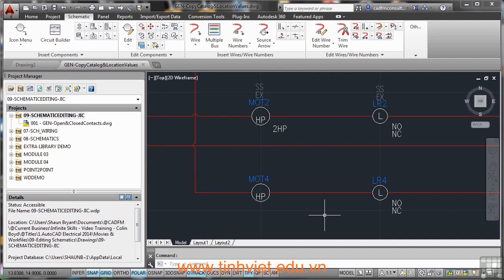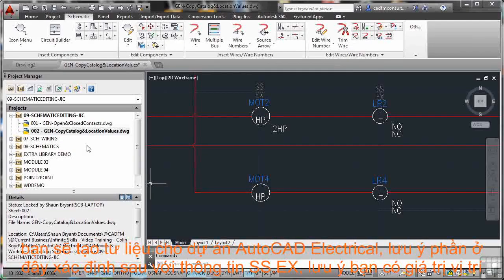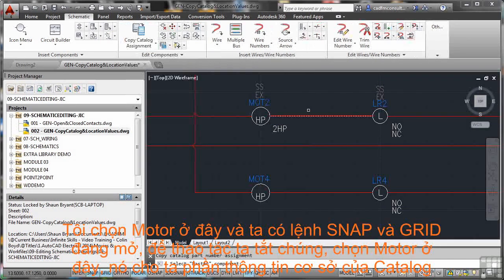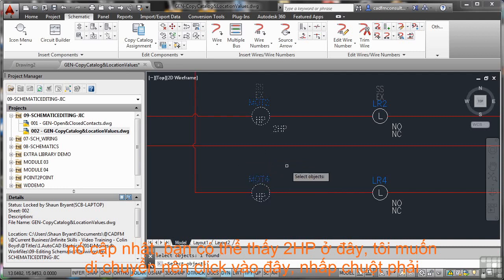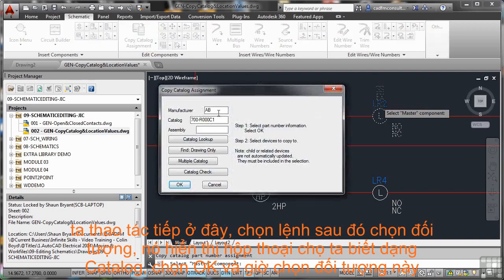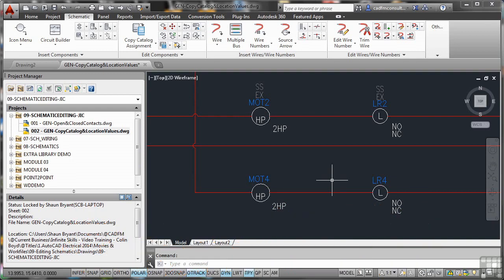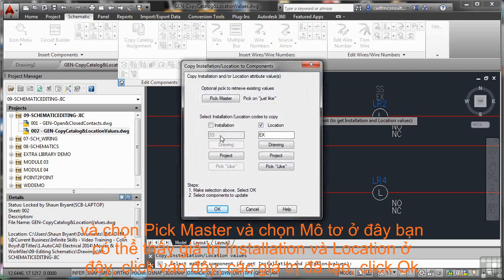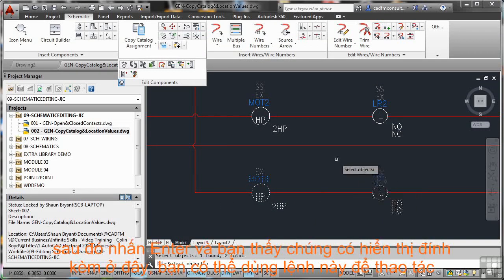15 Sao chép danh sách